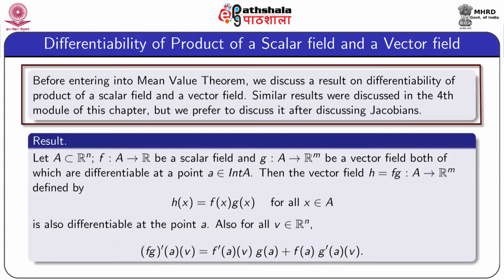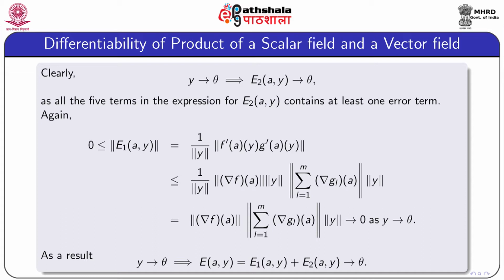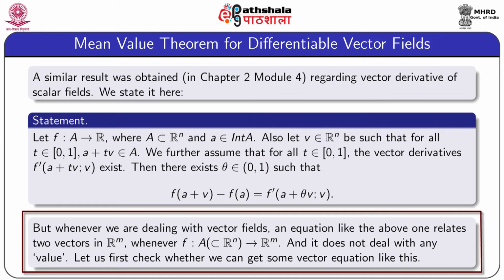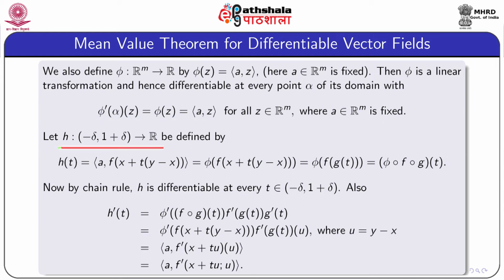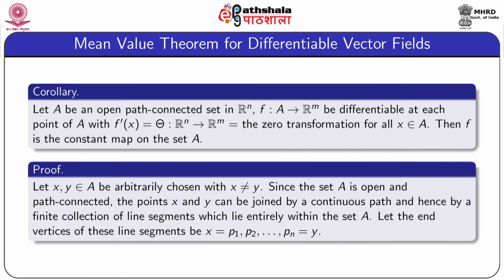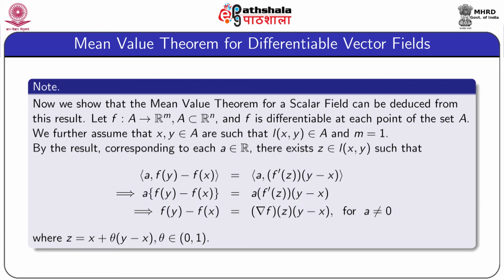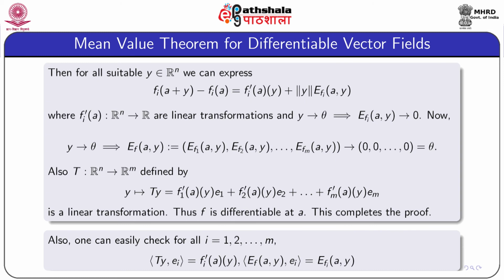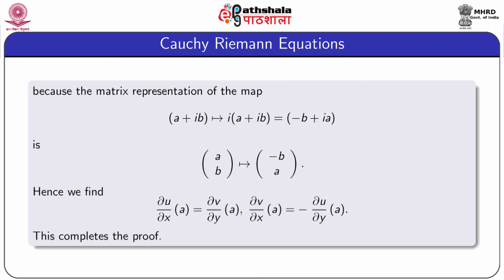M-21. Mean Value Theorem for a Differentiable Vector Field